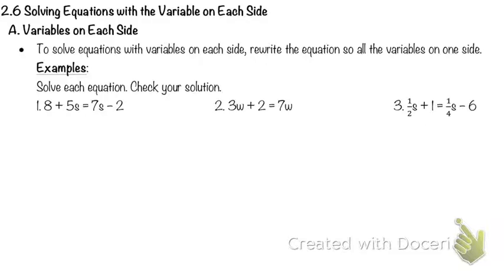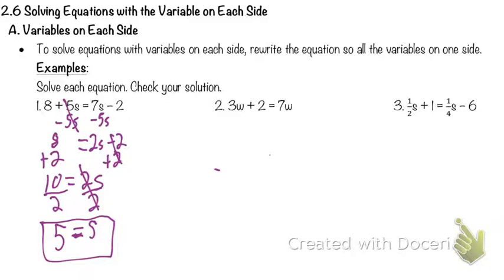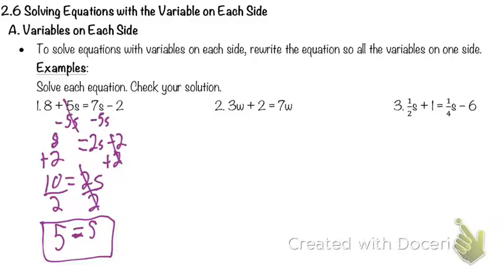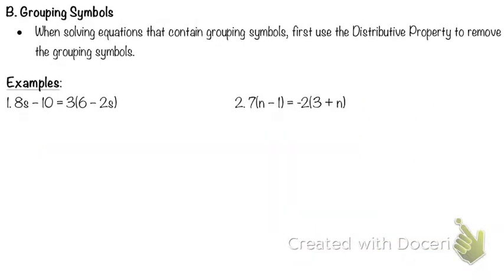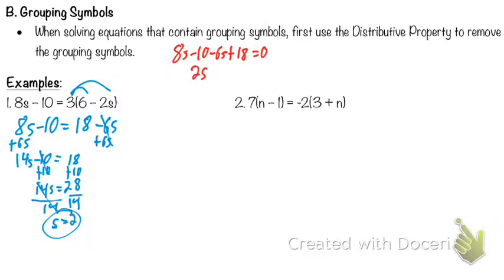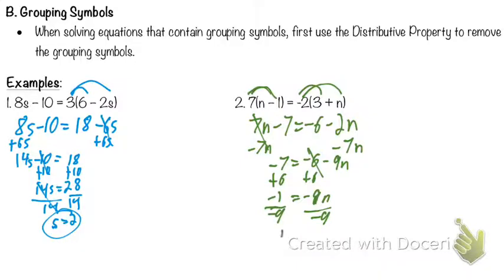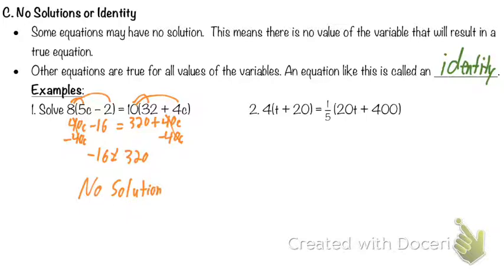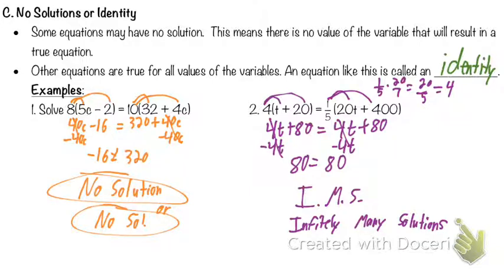Alg. 1 - 2.6